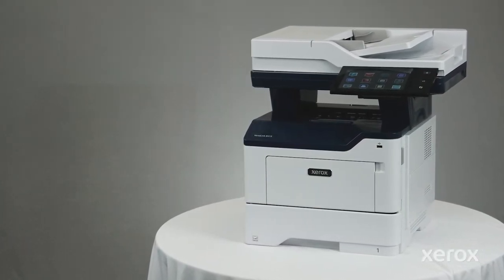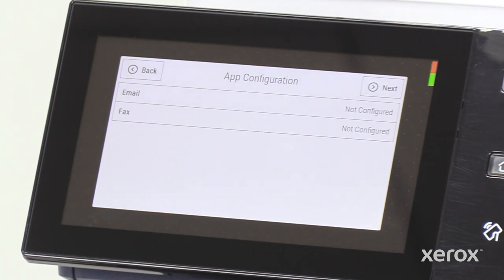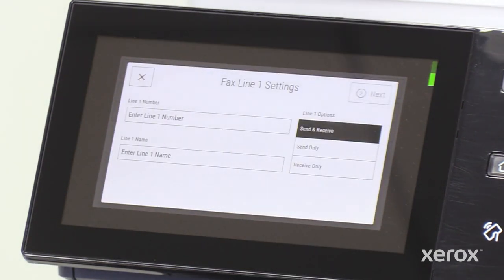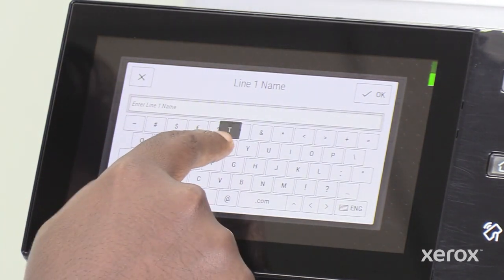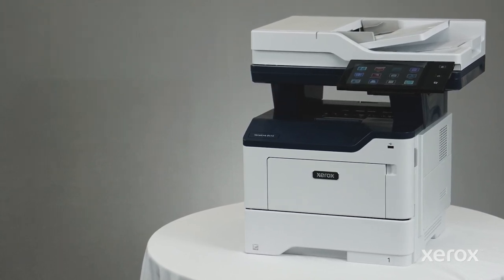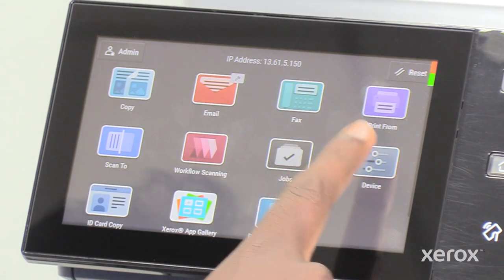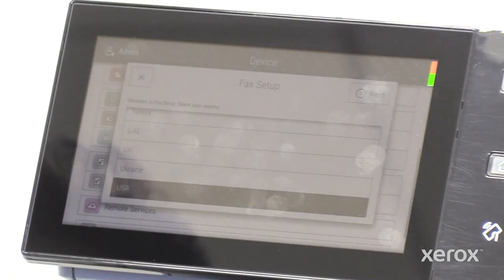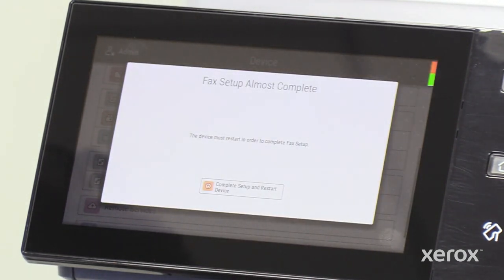Xerox® VersaLink® B415 Multifunction Printer How to Setup Fax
This video shows how to setup Fax for Xerox® VersaLink® B415 Multifunction Printers.

BR39182